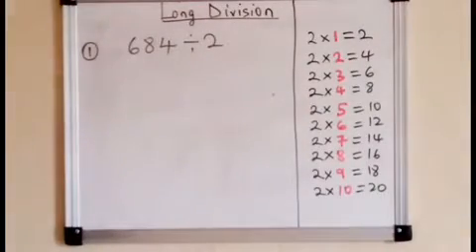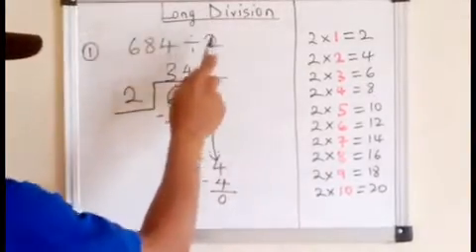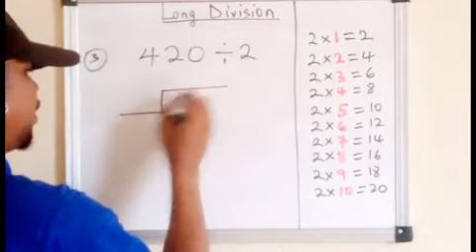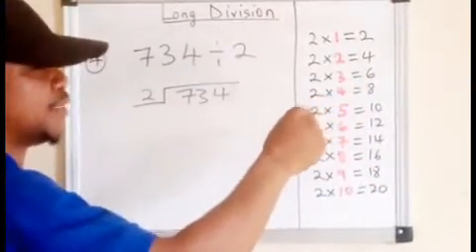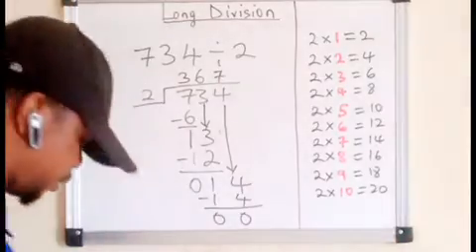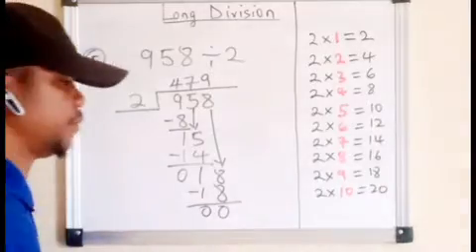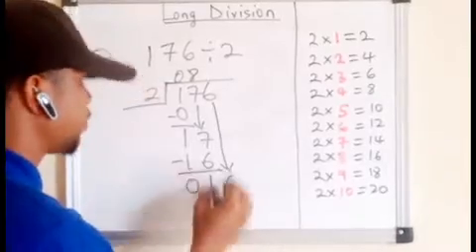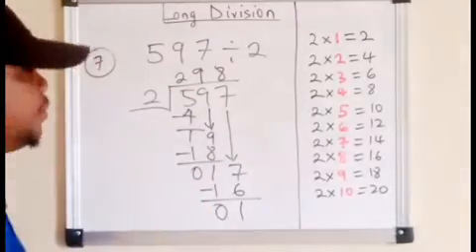Lesson 3 - Long Division (Mathematics Lessons by Uncle Emmanuel)(Amaechi Emmanuel)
This video contains instructions on how to divide numbers using the Long Division method